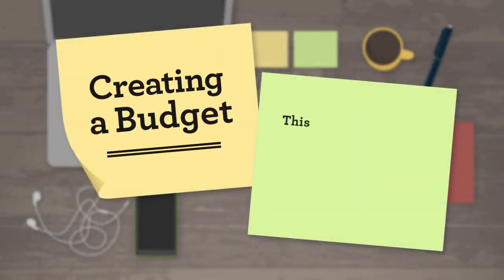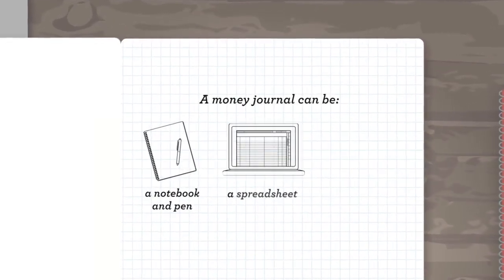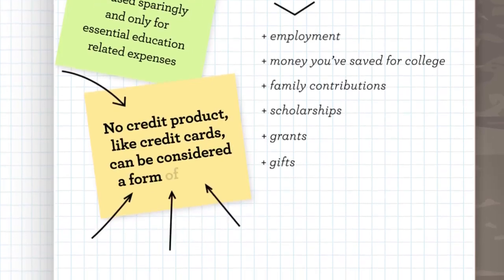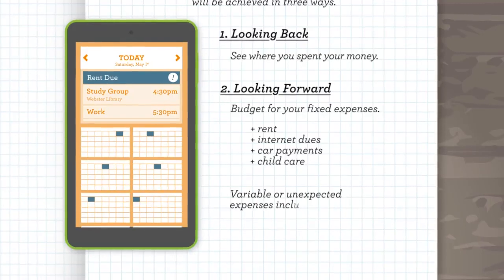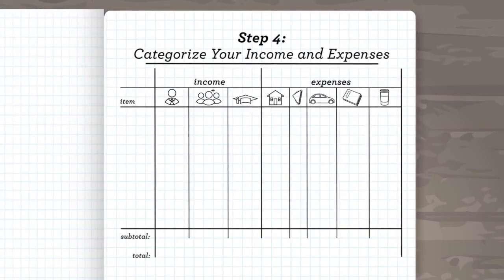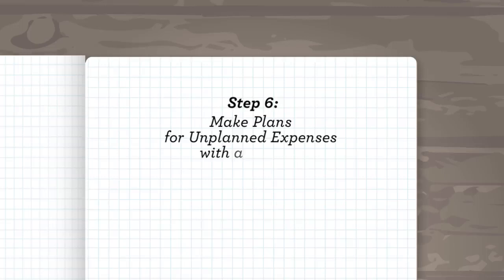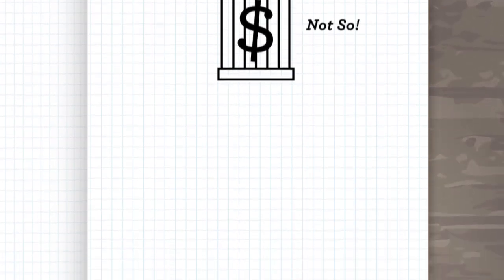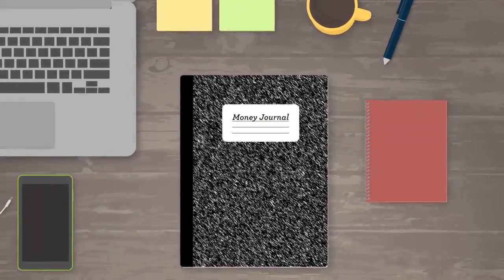How to Create a student Budget